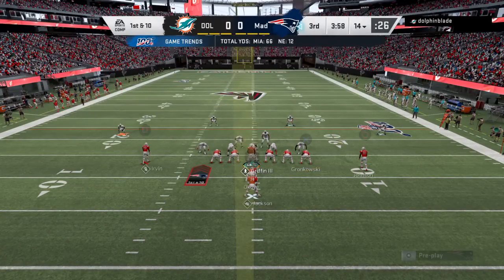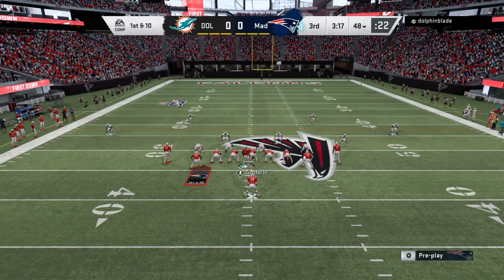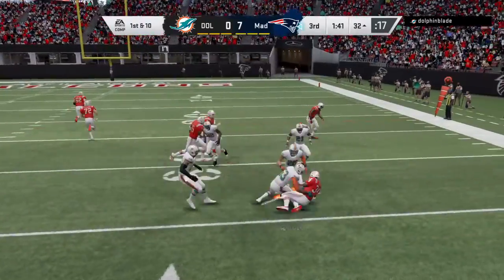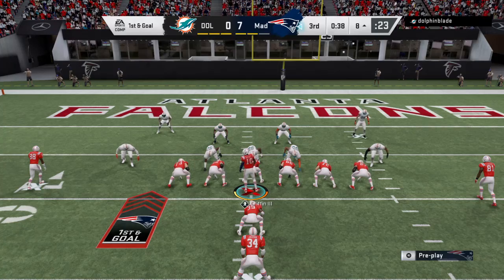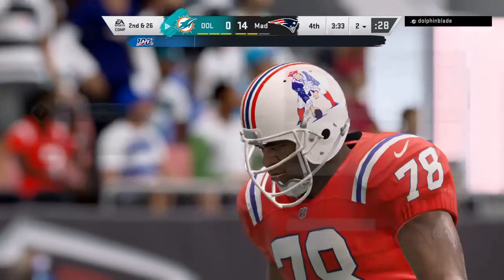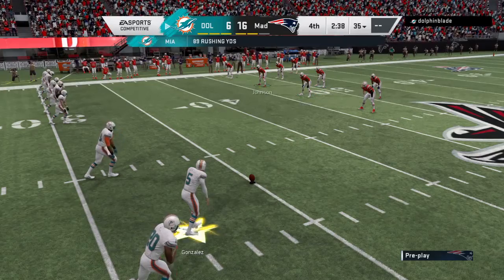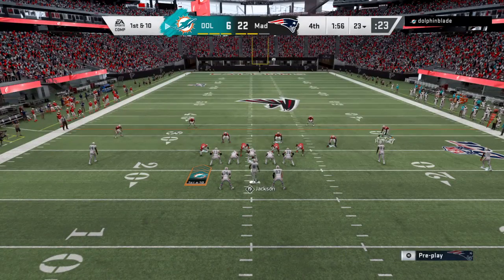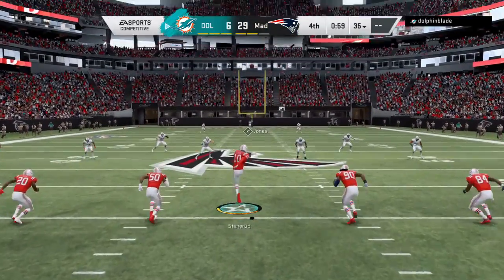M20 explosive 2nd half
Mut20 game play